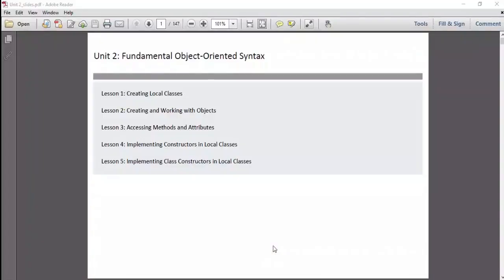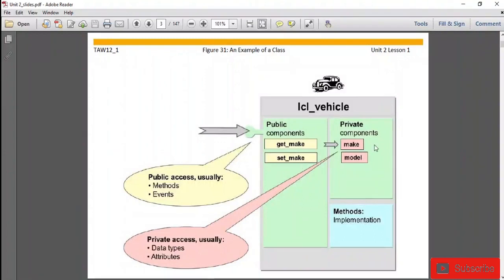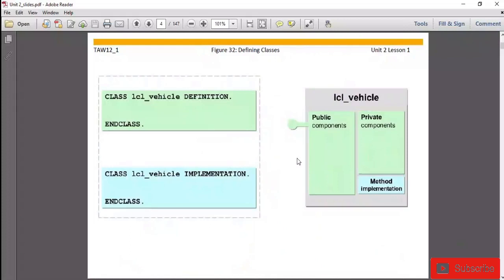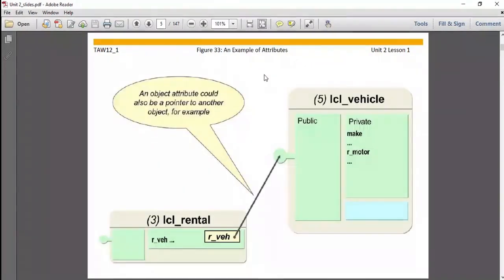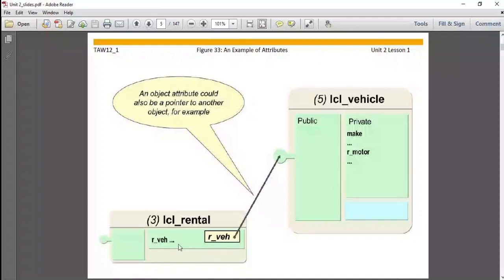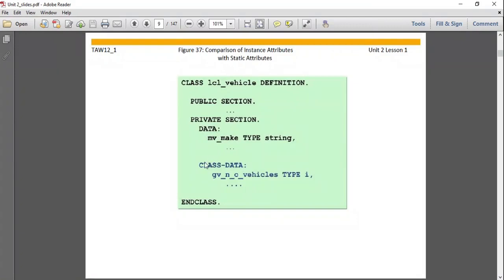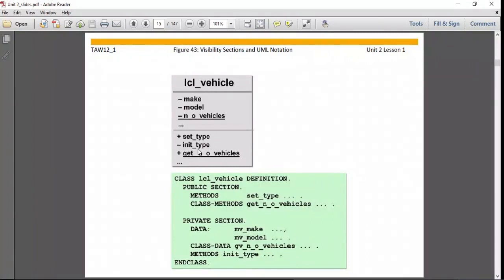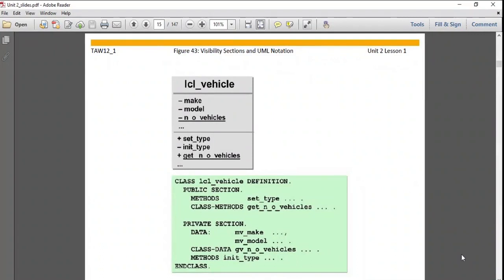Unit 2: Fundamental Object-Oriented Syntax (Lesson 1: Creating Local Classes)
SAP ABAP
ABAP Tutorial
Ajay Dureja
SAP ABAP - Introduction to ABAP/4
ajay dureja
AJAY DUREJA
Ajay Dureja
Ajay Dureja 2M